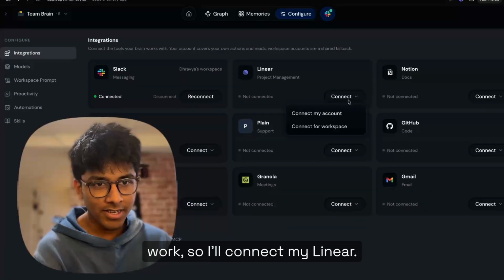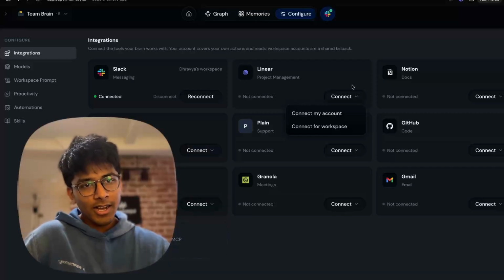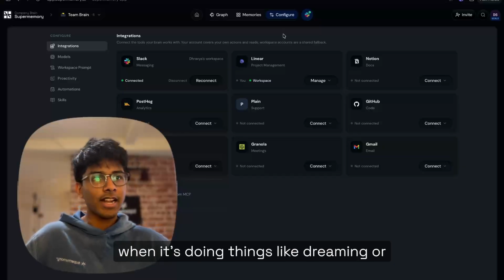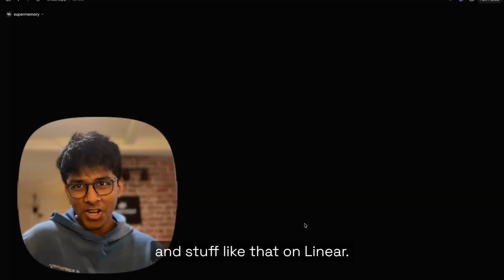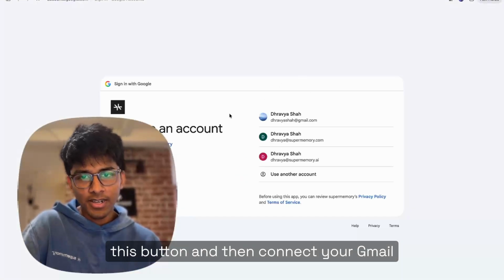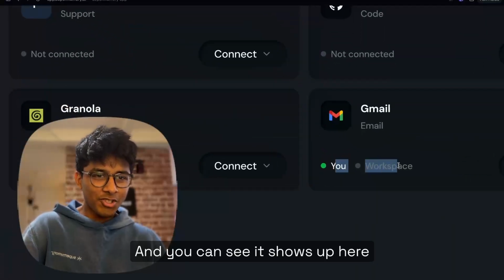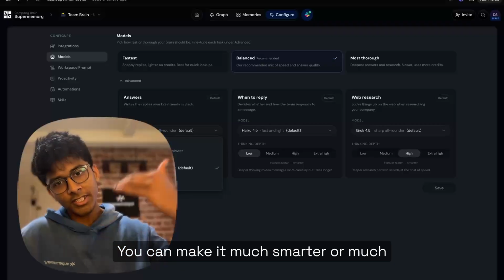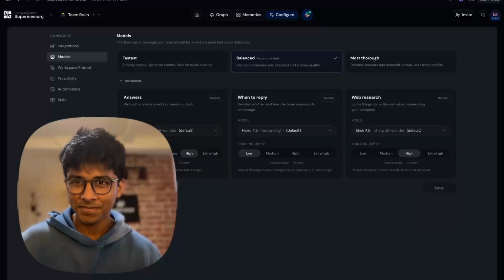How to Build a Proactive AI Agent for Your Company | Supermemory Company Brain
Looking for a proactive AI agent that can connect to your company tools, use different AI models, and help your team directly inside Slack?

In this tutorial, learn how to configure the tools, models, prompts, and proactive behavior of Supermemory Company Brain.
Supermemory Company Brain is a Slack-native AI employee with access to your company’s shared memory and the tools your team chooses to connect. It can answer questions, conduct research, use connected services, and proactively join conversations when it has useful context.

In this video, we demonstrate how to:

- Connect Company Brain to workplace tools using MCP integrations.
- Connect Linear, Gmail, GitHub, Notion, Granola, and other company apps.
- Choose between personal and workspace-level tool connections.
- Configure shared, read-only workspace tools.
- Connect and manage integrations directly from Slack.
- Select AI models based on speed, intelligence, and token usage.
- Configure different models for answers, proactive replies, and web research.
- Adjust model thinking depth.
- Customize the Company Brain workspace prompt.
- Control when the AI agent should and should not respond.
- Enable proactive participation across Slack channels.
- Use Company Brain for SEO and content research.

CHAPTERS

00:00 Onboard an AI agent to your company tools
00:11 Connect tools using MCP integrations
00:22 Personal vs. workspace tool connections
00:39 Connect Linear as a workspace tool
01:02 Connect a personal Linear account
01:08 Manage AI integrations from Slack
01:17 Connect Gmail from Slack
01:41 Choose AI models and thinking depth
02:11 Customize the workspace prompt
02:26 Configure proactive AI responses
02:37 Conduct SEO research in Slack
02:51 Let Company Brain join Slack conversations
03:09 See a proactive AI response

What is a proactive AI agent?
A proactive AI agent can monitor relevant company conversations, retrieve useful context, and respond when it can help, without requiring employees to prompt or mention it every time. This allows the agent to work more like an informed teammate than a traditional chatbot.

Model Context Protocol, or MCP, is a standard for connecting AI agents to external tools and data sources. With MCP integrations, Company Brain can access the services your employees already use, including project management, email, documentation, analytics, code, support, meetings, and other business tools.

What is Supermemory Company Brain?
Company Brain is Supermemory’s proactive AI agent for teams. It combines company knowledge, shared memory, Slack conversations, connected tools, customizable AI models, and workspace instructions to create an AI employee that understands how your organization works.

Supermemory is designed for teams looking for a proactive AI agent, AI employee, Slack AI assistant, enterprise AI assistant, AI knowledge base, company knowledge management platform, MCP integrations, workplace AI tools, AI workflow automation, organizational memory system, internal search tool, enterprise search solution, or company wiki alternative.